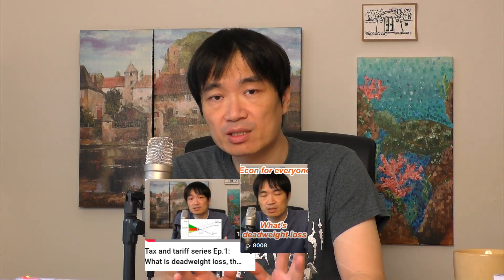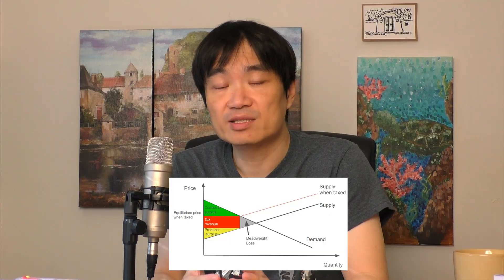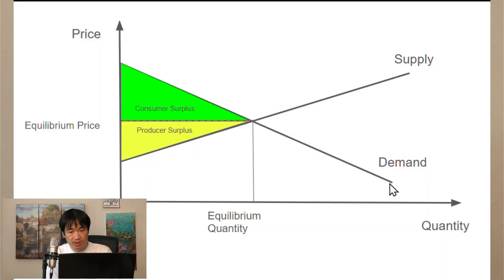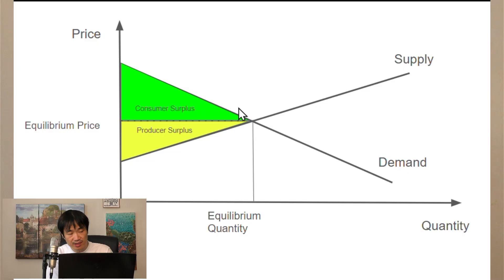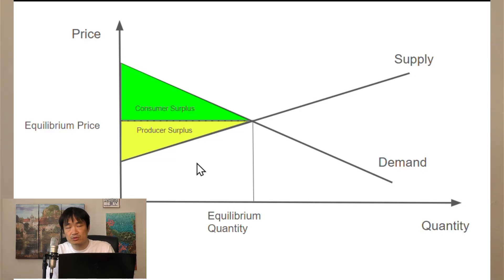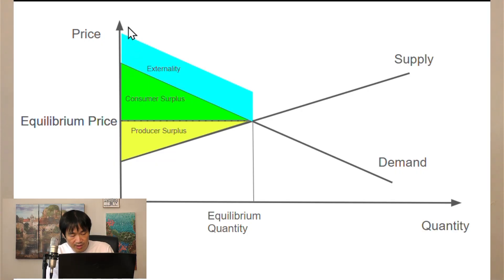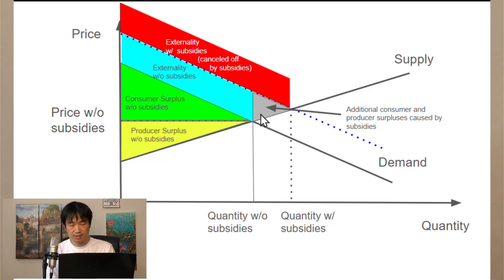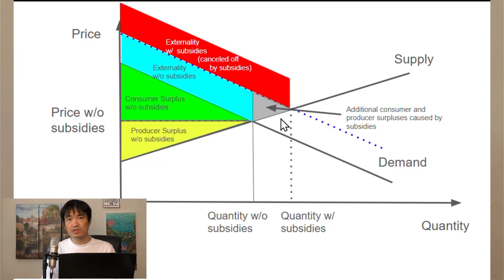Tax and tariff series Ep.2: What are externalities and why they make taxes and subsidies necessary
The first half of this video is math-free. But stick around until the 2nd half if you want a more thorough understanding of the topic.